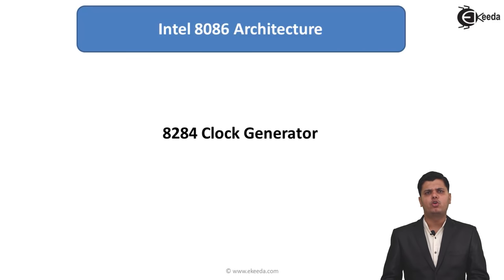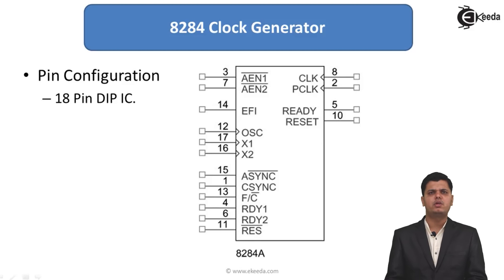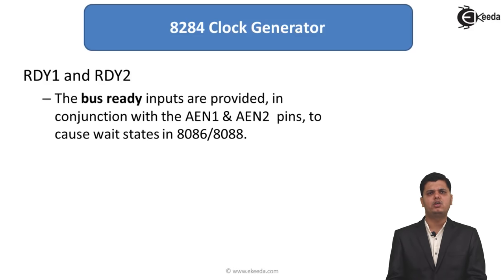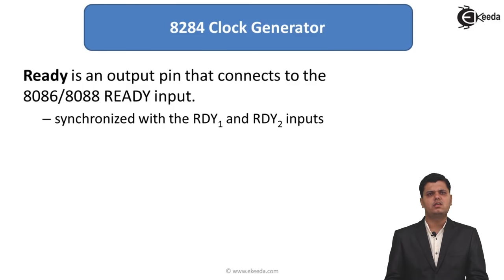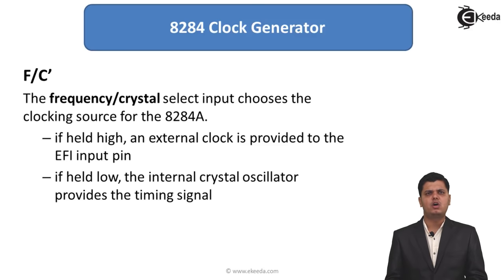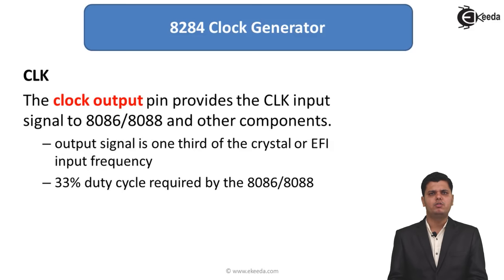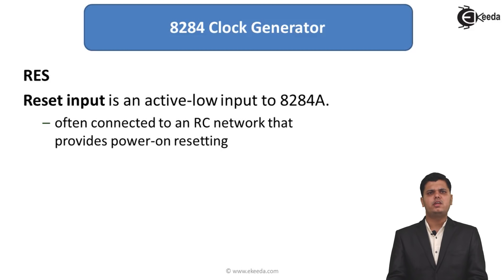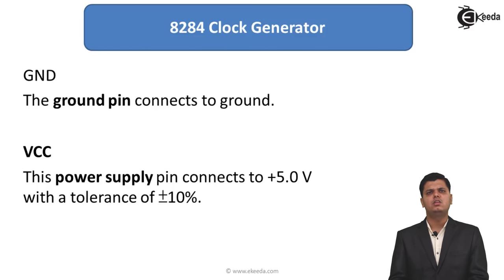8284 Clock Generator in 8086 Microprocessor || Ekeeda.com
Pin Functions:
The 8284A is an 18-pin integrated circuit designed specifically for use with the 8086/8088 microprocessors as shown in fig1. The following is a list of each pin and its function.

Pin diagram of 8284 Clock generator

AEN1* and AEN2*:
The address enable pins are provided to qualify the ready signals. RDY1 and RDY2, respectively. Which are used to cause wait states, along with the RDY1 and RDY2 inputs. Wait states are generated by the READY pin of the 8086/8088 microprocessor. This is controlled by these two inputs.

RDY1 and RDY2:
The bus ready inputs are provided in conjunction with the AEN1* and AEN2* pins to cause wait states in an 8086/8088 microprocessor based system.

ASYNC*:
The ready synchronization selection input selects either one or two stages of synchronization for the RDY1 and RDY2 inputs.

READY:
Ready is an output pin that connects to the 8086/8088 microprocessor READY input. This signal is synchronized with the RDY1 and RDY2 inputs.

X1 and X2:
The Crystal Oscillator pins connect to an external crystal used as the timing source for the clock generator and all its functions.

F/C*:
The Frequency/Crystal select input results the clocking source for the 8284A. If this pin is held high, an external clock is provided to the EFI input pin, and if it is held low, the internal crystal oscillator provides the timing signal.

EFI:
The External Frequency input is used when the F/C is pulled high. EFI supplies the timing whenever the F/C* pin is high.
CLK:
The clock output pin provides CLK input signal to the 8086/8088 microprocessors and other components in the system. The CLK pin has an output signal that is one-third of the crystal or EFI input frequency and has a 33 percent duty cycle, which is required by the 8086/8088 microprocessors.

PCLK:
The Peripheral Clock signal is one-sixth the crystal or EFI input frequency and has a 50 percent duty cycle. The PCLK output provides a clock signal to the peripheral equipment in the system.

OSC:
The Oscillator output is a TTL level signal that is at the same frequency as the crystal or EFI input. (The OSC output provides and EFI input to other 8284A clock generators in some multiple processor systems).

RES*:
The reset input is an active-low input to the 8284A. The RES* pin is often connected an RC network that provides power-on resetting.

RESET:
The Reset output is connected to the 8086/8088 microprocessors RESET input pin.

CSYNC:
The clock synchronization pin is used whenever the EFI input provides synchronization in systems with multiple processors. When the internal crystal oscillator is used, this pin must be grounded.

GND:
The ground pin is connects to ground.

Vcc:
This power supply pin connects to + 5.0V with a tolerance of ± 10 percent

Happy Learning : )